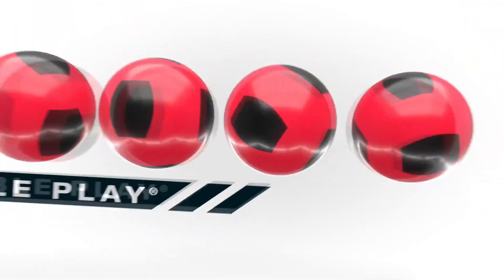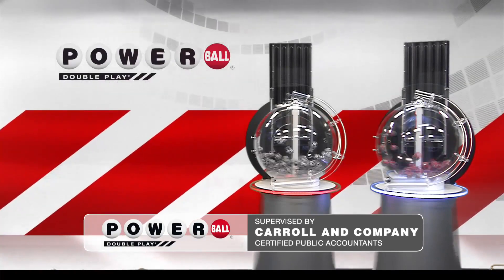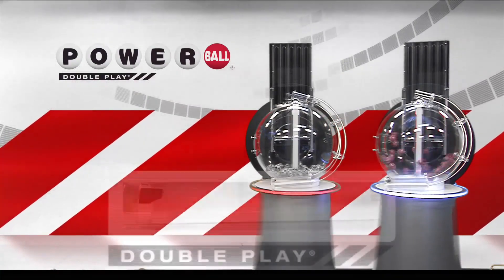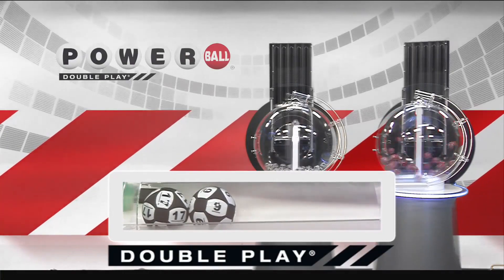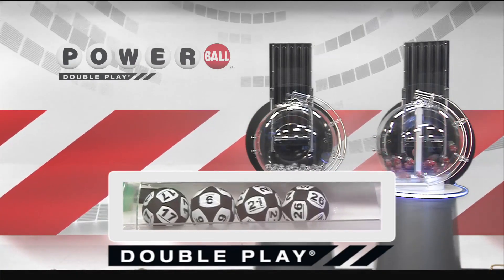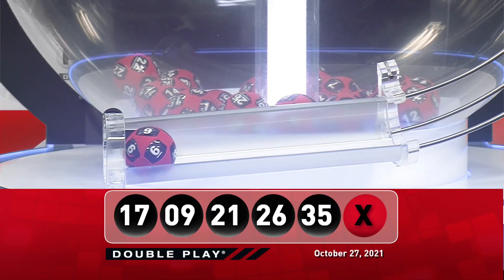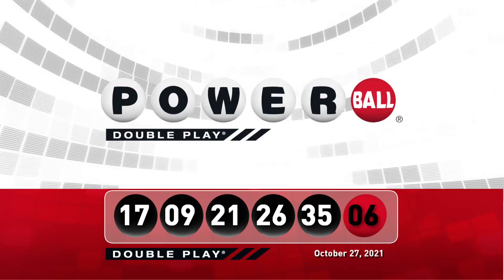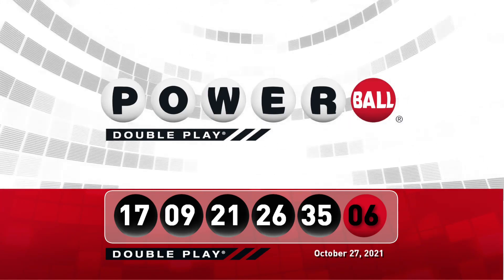DP Powerball 20211027